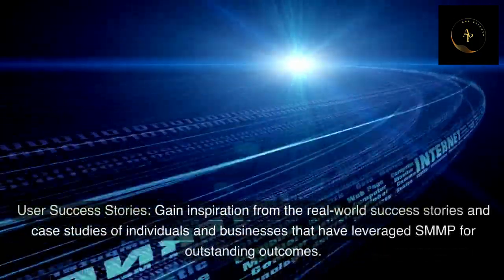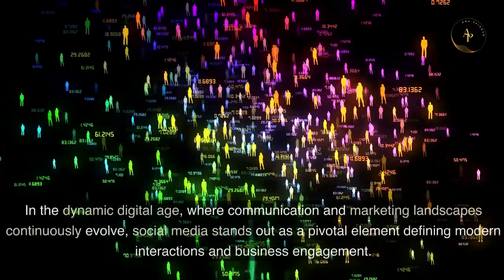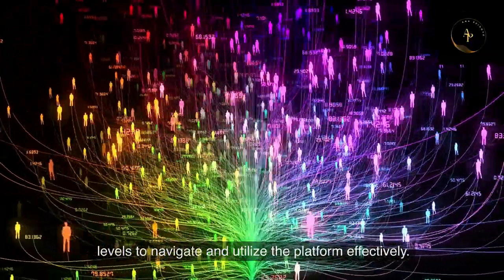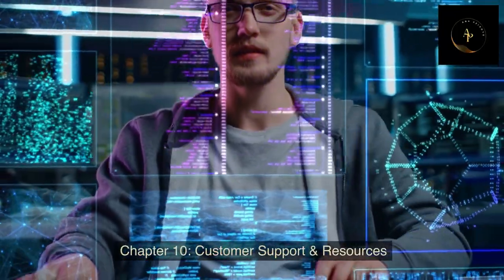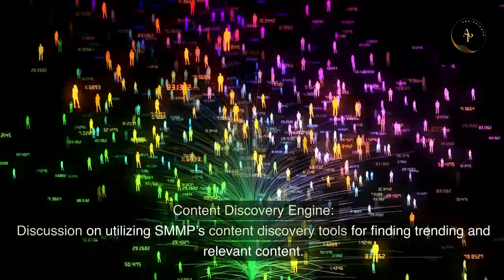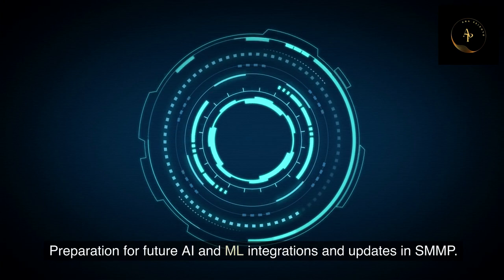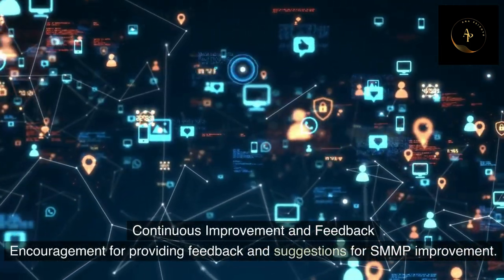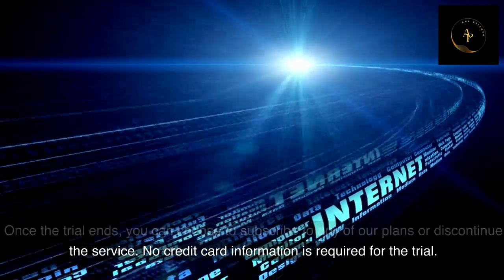"SMMP Advanced Techniques: Mastering Multi-Platform Posting"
"Revolutionize Your SMMP Strategy: Mastering Multi-Platform Posting"
Welcome to the ultimate guide to Social Media Management Platforms (SMMP)! In this comprehensive video, we will dive deep into the world of SMMPs and explore how they can transform your social media strategy. Whether you're an individual striving for a seamless social media experience or a business seeking efficient management of multiple social channels, an SMMP is your ideal solution. At its core, an SMMP is a comprehensive tool or software that helps streamline and enhance your social media management. It empowers you to efficiently schedule, publish, and analyze content across various social platforms, saving time and effort. With an SMMP, you gain access to powerful features such as advanced analytics, content calendar management, social listening, audience engagement, and collaboration tools. These functionalities enable you to track performance, optimize strategies, and engage with your audience effectively. But with a sea of options available, choosing the right SMMP can be overwhelming. That's why this guide is here to break down the must-have features, pricing models, and key considerations to ensure you make the best choice for your goals. By harnessing the potential of an SMMP, you can elevate your social media presence, establish a consistent brand image, and foster meaningful connections with your audience. It's time to take control of your social media strategy and unlock the full potential of your online presence. So, if you're ready to discover the incredible benefits and opportunities an SMMP brings to the table, join us in this enlightening video. Let's navigate the world of social media management platforms together! Don't miss out on transforming your social media game.

For those of you joining us for the first time, I'm Ana Peixoto, an entrepreneur based in Miami. My channel is dedicated to sharing insights on earning money online, as well as featuring engaging documentaries enjoyed by a wide audience.

Please visit the link below to find the best offer for you to start making money online.